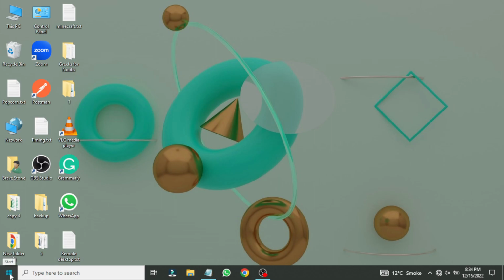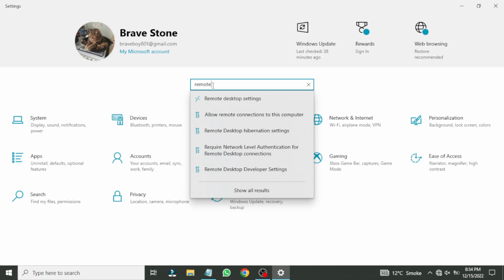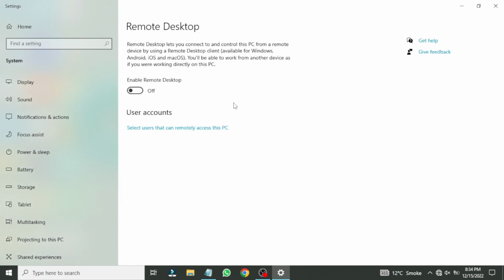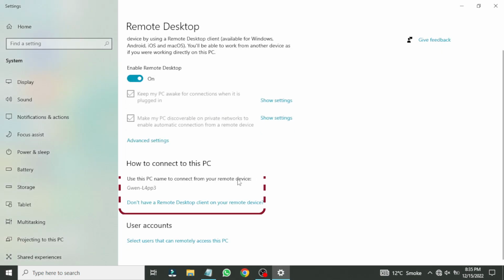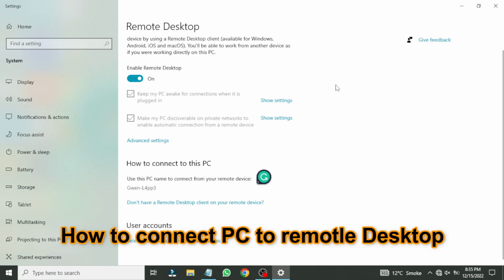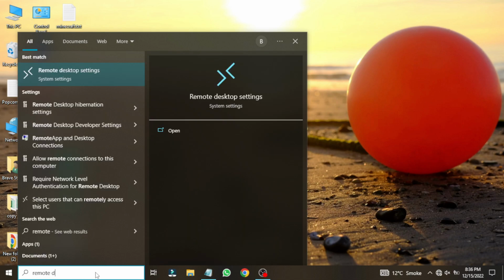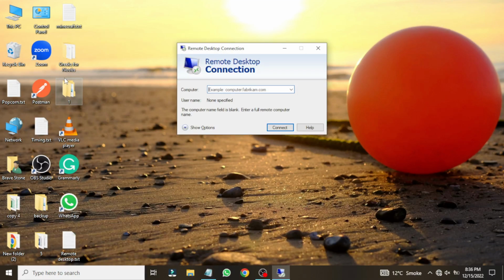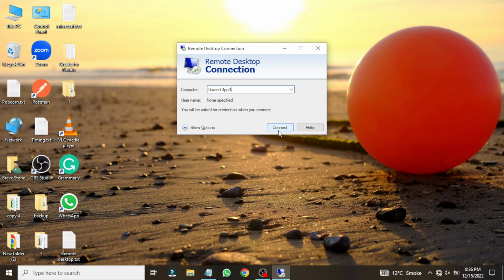Remote desktop | How to enable the remote desktop feature on Windows 10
How to enable the remote desktop feature on Windows 10? How to connect a PC with a remote desktop?

1: First, go to the start menu, open settings, and type remote desktop in the search field.

2: Click on the remote desktop app

3: A toggle button will help to enable the remote desktop.
Click on the toggle button and a pop-up will ask for confirmation.
confirm it.

4: Now right down there you will see your PC's name. Each time you try to access your desktop remotely, you will need your PC's name. So, copy the PC's name or remember it.

How to connect with a remote desktop?
1: On the other computer go to the search box and type remote desktop connection. Open the app.

2: A new window will open and there will in the text field enter your PC's name which you copied from your PC. And click on connect.

It will take a few seconds to build up a remote connection but it depends on your internet speed.

One thing you must remember is that the remote desktop function will work only when both PCs are connected to the internet or WiFi.